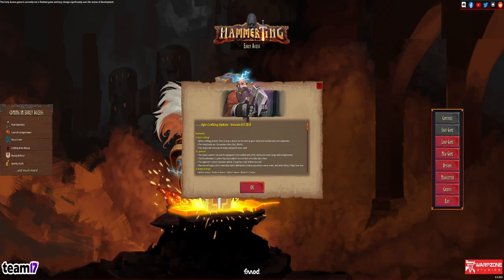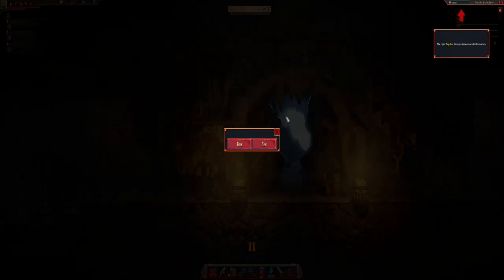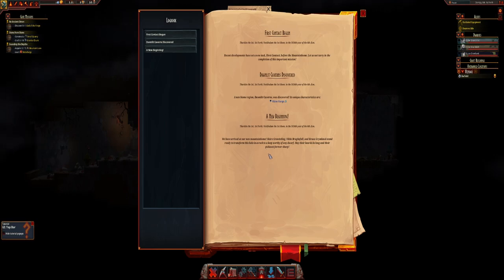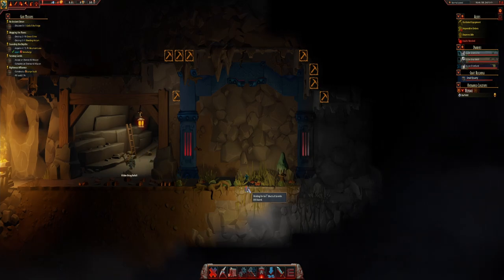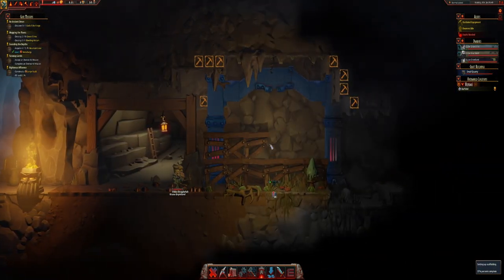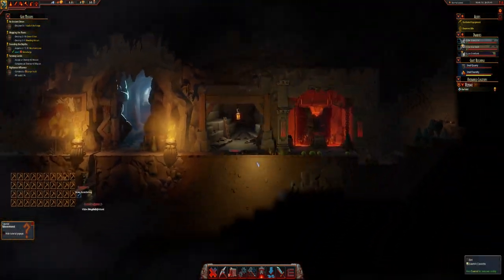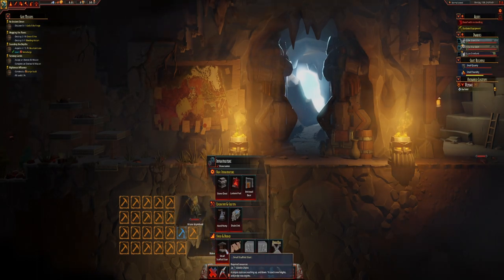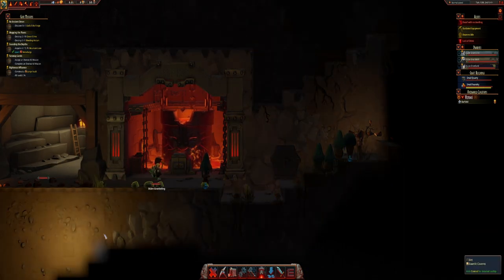HAMMERTING Epic Crafting Update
Welcome to Hammerting.  In this hammerting epic crafting update we are checking out the game and the update features.

About hammerting epic crafting update
The all-new Epic Crafting update expands on Hammerting with crafting, exploration changes, lair scaling, various overhauls, languages and much more!
Features:
⦿ Epic Crafting!
When crafting an item, there is now a chance for the item to get a rarity level and become extra awesome.
The rarity levels are: Uncommon, Rare, Epic, Mythic.
This makes the item overall better and worth more coin!
⦿ Lanterns!
The classic Lantern can now be equipped in the toolbelt and yields a bonus to vision range and to Exploration.
The Grandmother's Lantern has been added. You can find one in the start chest.
The Explorer's Lantern has been added. It requires a Star of Mara to craft.
Dwarves will equip vision extending items (AKA lanterns) when executing a move order, and when idling, if they have one.
⦿ Armor & Rings!
Added armors: Skulker's Armor, Soldier's Armor, Worker's Clothes.
Added rings: Armored Ring, Half Round Ring, Thimble Ring, Signet Ring.
Both armor and rings affect their wielder in different ways, so choose wisely.
Dwarves can now equip two rings and a piece of armor, in addition to the toolbelt.
Armor and Rings are now influenced by the materials used to craft them.

⦿ Gemmed Rings!
Rings can be combined with a gem, yielding a powerful artifact!

⦿ Exploration!:
Explorers now (finally!) gain experience from exploring, finding new biomes and from discovering new locations in the cave.
Explorers also get experience from harvesting and rummaging items in the world.
Explorers can critically succeed and fail when rummaging, spawning double (or no) loot.
General move orders (without having a dwarf selected), and harvest/rummage orders, will now only be executed by dwarves with the Explorer profession allowed.
Dire Tunnels now reduces vision range.
Location discoveries are now made upon actually seeing them. This will not take effect on old save games, in fact it may work a little worse there.
Vision range base value slightly reduced, and vision range also increases slower.

⦿ Lair Scaling!
Enemy lairs are now stronger further down, and have unique modifiers applied to them, and to the creatures they spawn. Look out for their strengths and weaknesses!
Enemy lairs are given three different modifiers (buffs/debuffs).
One base modifier affecting many values, based on how deep in the cave the lair is.
One positive modifier, mostly affecting one or two values, also based on how deep in the cave the lair is.
One negative modifier, mostly affecting one or two values.
Enemy Waves: If multiple lairs want to send a wave, the most aggressive, or closest, one will do it.
Enemy Waves: Lairs no longer has a chance to not spawn a wave if they can.
Enemy Waves: Playing at a harder enemy level increases the amount of enemies in early waves.
Enemy Waves: Undiscovered lairs will only send small groups of enemies.
Lair base health has been significantly reduced, but they have a bit of armor to compensate.
Lairs now show their current modifiers in their tooltip.
You do have to start a new game for this to take proper effect.

⦿ Mountain Lore Overhaul!
After exploring the initial area, Mountain Lore gained from simply uncovering Unexplored areas diminishes quickly.
Mountain Lore is now awarded when making discoveries of various locations in the cave.
Mountain Lore is now awarded when discovering a new biome. A new notification has been added for this.
Mountain Lore description rewritten.
More Mountain Lore is now awarded for completing the harder cave missions, up to 25 or so.
More Mountain Lore is generally awarded for things further down in the cave.

⦿ Medium Vault!
Small Vault has been reduced in capacity, making it necessary for early-game but not viable for long.
Small Vault now requires Metallurgy.
Medium Vault requires Silver Ingots to be constructed. Silver has been tweaked to be slightly more plentiful in the cave, and has a small chance to be produced by Overworld mines.

About Hammerting
Manage a Dwarven mining colony in the unexplored mountains of Mara. As a conflict rages in the Overworld, you will need to craft, explore and fight as you provide the allies of your choice with the finest weapons and gear to assist them in the battle for glory.